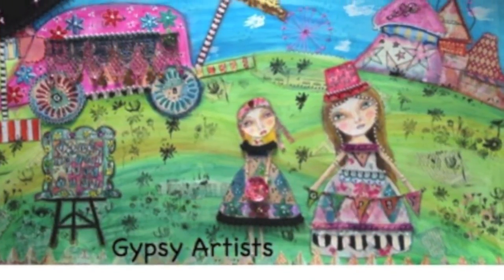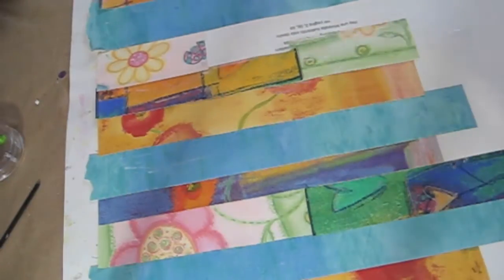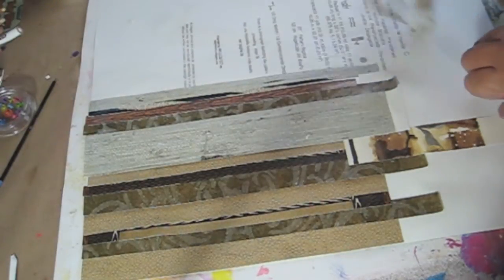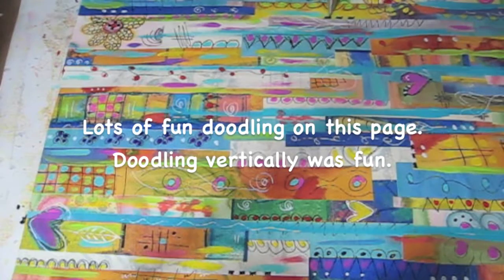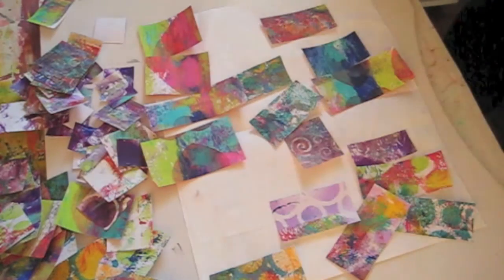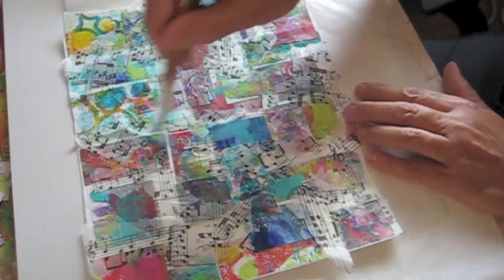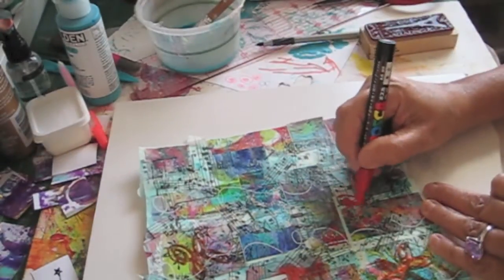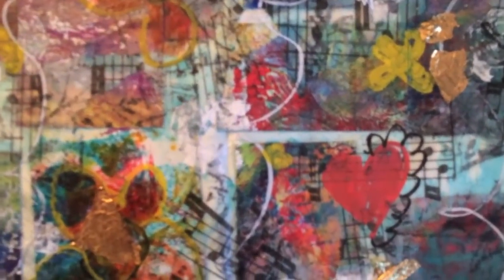Mixed Media Wall Paper Journal Covers & More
In this video I show you how I use some wallpaper that I had hanging around and made some really pretty collaged papers for my future journal covers.  I also show you how I used Gelli Plate prints on Tyvek envelopes to also use for my future journal covers.  Lots of doodling and color.  Very easy and fun... I hope you enjoy. xo
My friend and fellow artist Meri Adams also works with wallpaper, and uses a wall paper journal to create the most beautiful artwork.